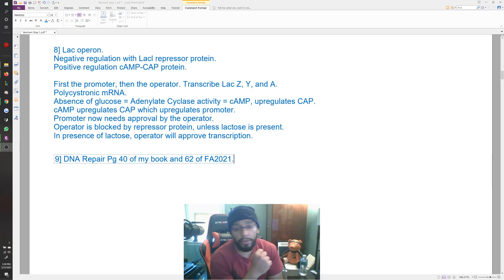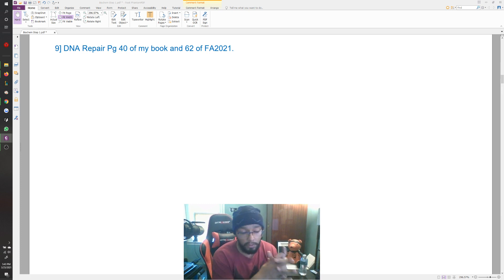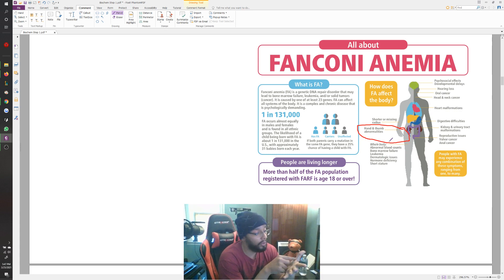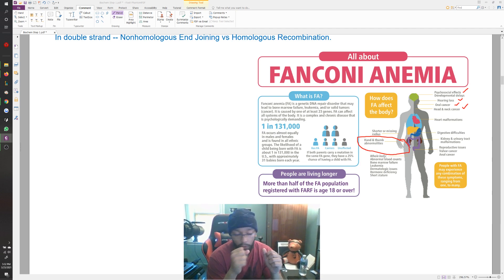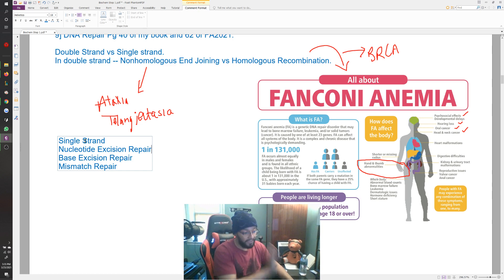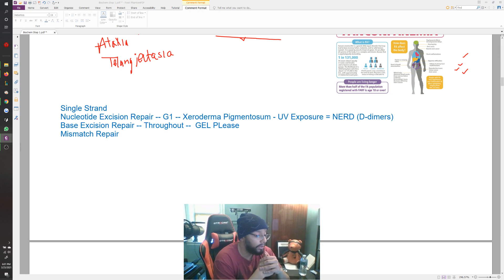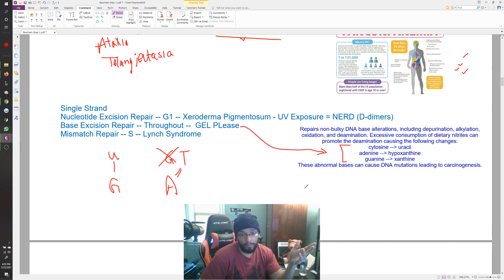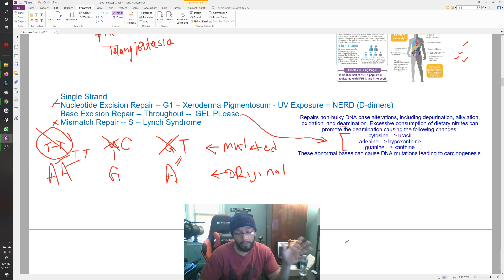USMLE STEP 1 -- Biochemistry 4 - Molecular - DNA Repair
In this video we discuss the DNA repair and do some shock-studying to revise other topics.